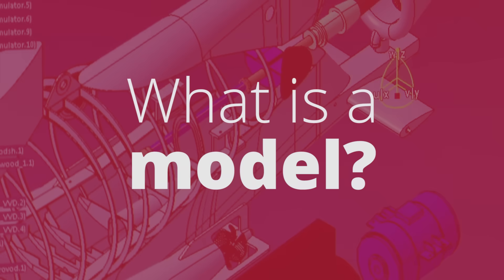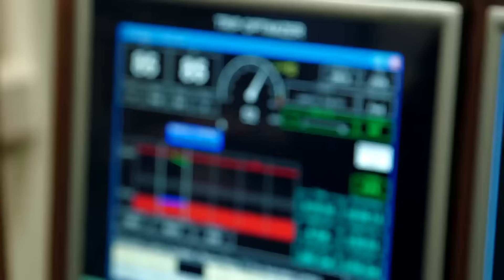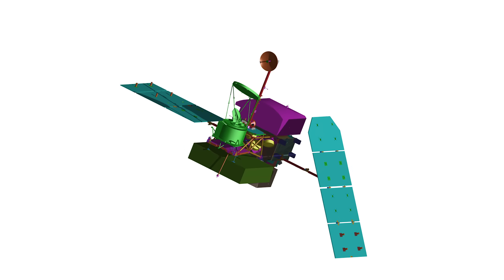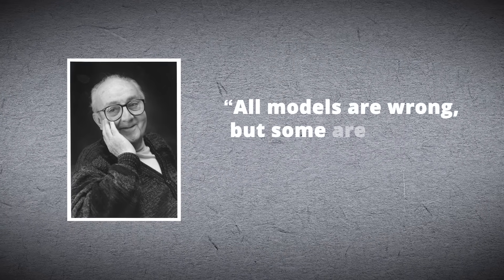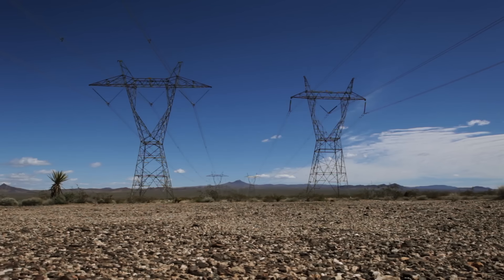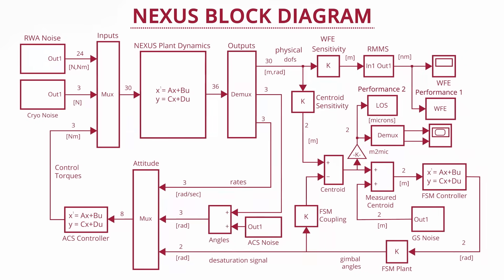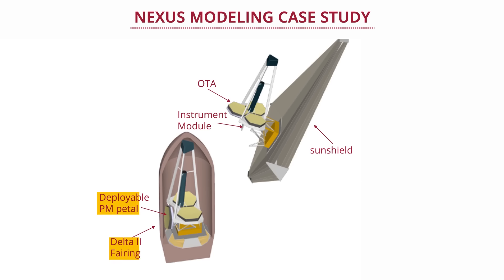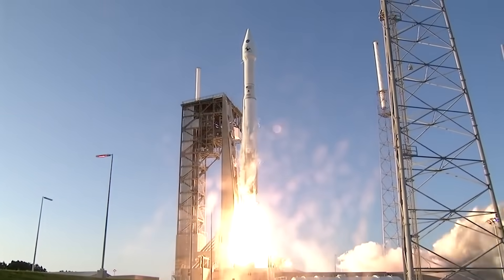Models in Engineering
The second course in MIT's Architecture & Systems Engineering online certificate program.